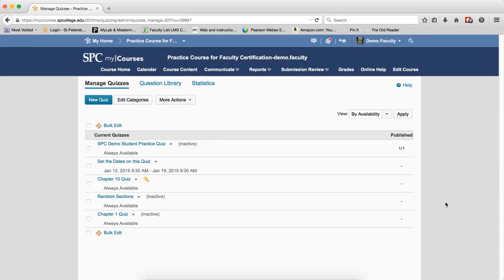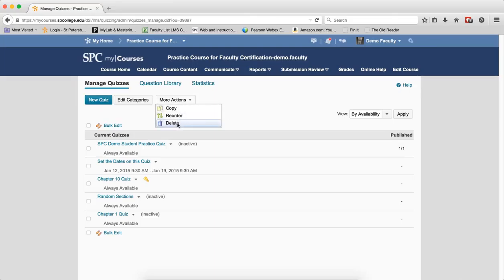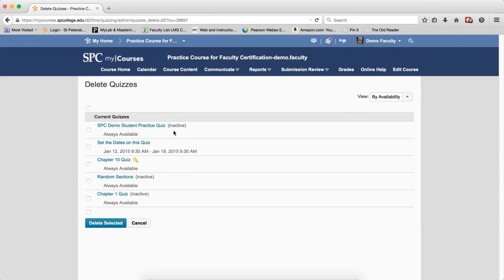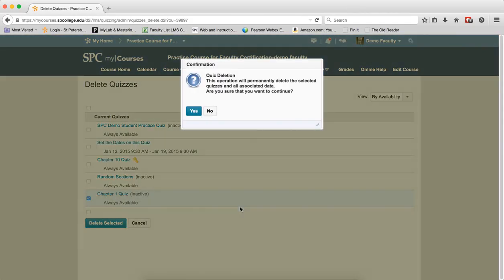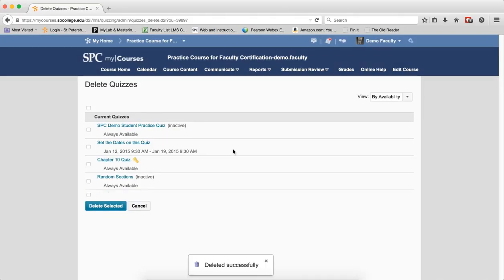Quick Guide - Quizzes: Step 3 - Deleting the Quiz that was Imported